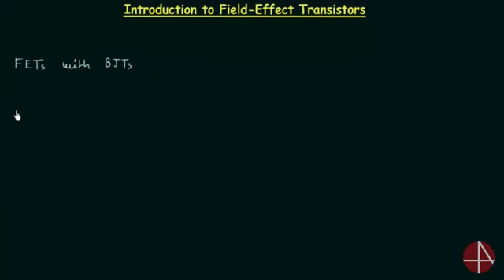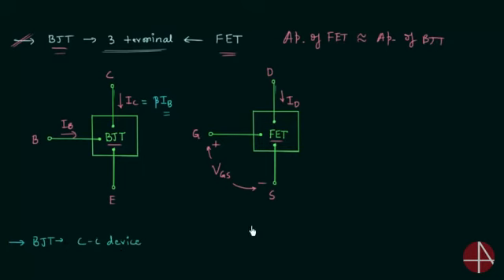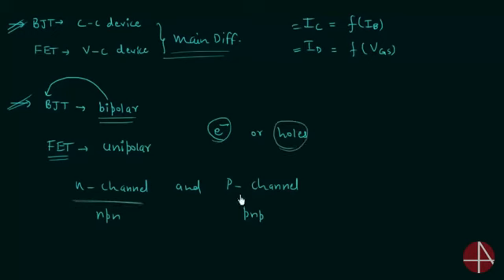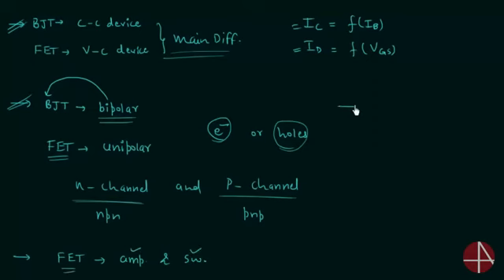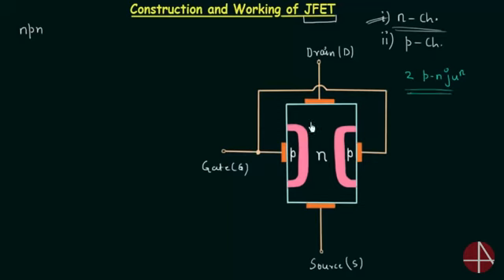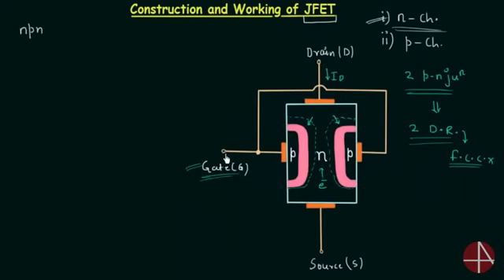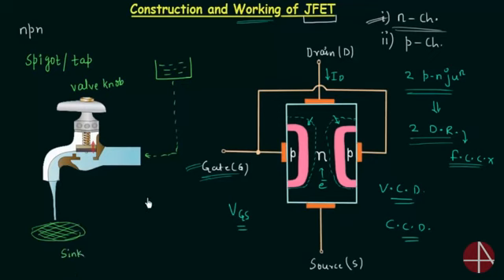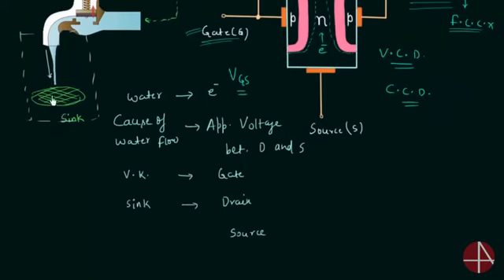Electronics Lecture 29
introduction to Field-Effect Transistors (FETs),Construction and Working of JFET
Topics Covered:
Introduction to FET.
Comparison between FET and BJT.
Terminals of FET.
FET as voltage-controlled device.
FET as unipolar device.
Use of field effect transistors.
Classification of field effect transistors.
History of field effect transistors.
Discussion of properties like - input impedance, temperature stability, size and sensitivity.
n-channel JFET.
n-channel JFET construction.
Drain, source and gate terminals.
Depletion layer in junction field effect transistor.
Water tap analogy.